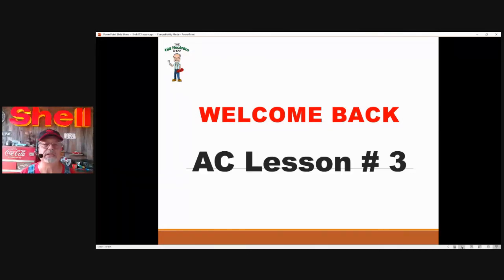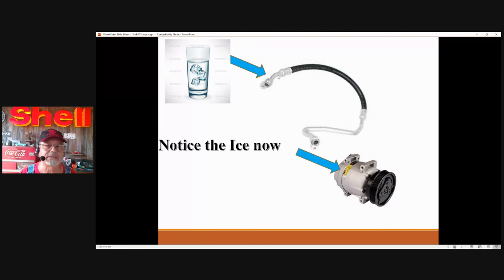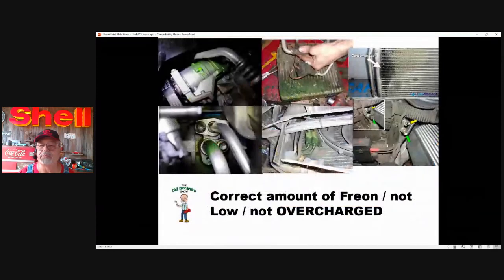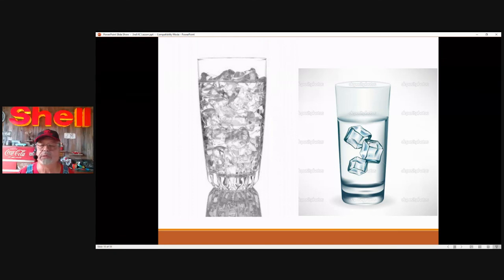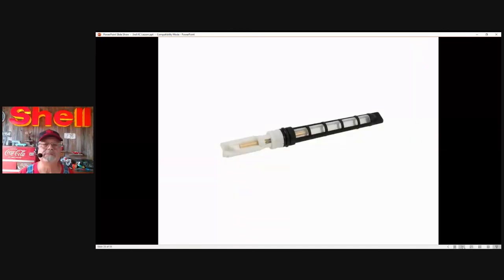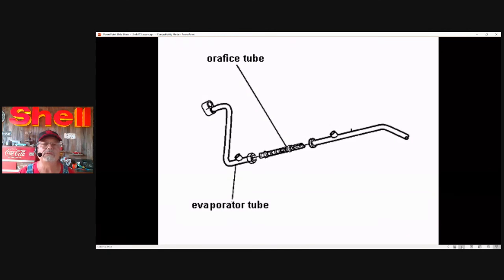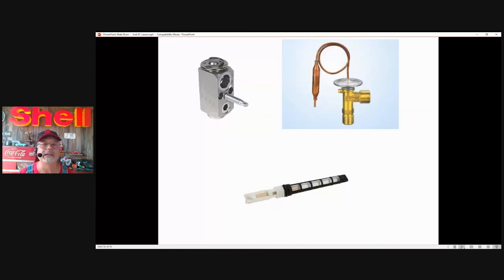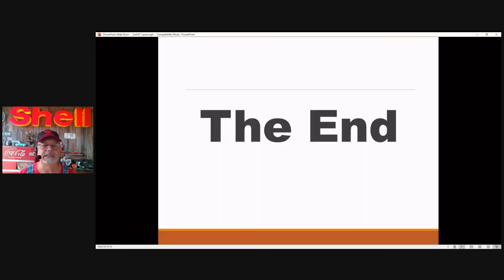Lesson # 3 : Important Info About the "Freon"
How the "Freon" makes the AC cold.
Introduction to the Two Types of Refregeration Systems.